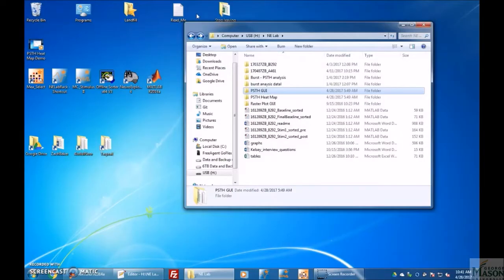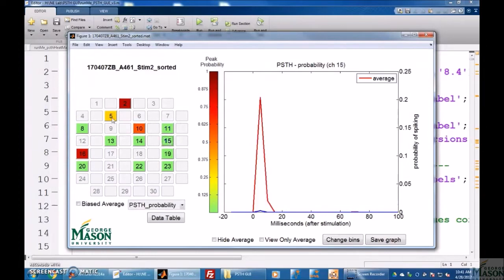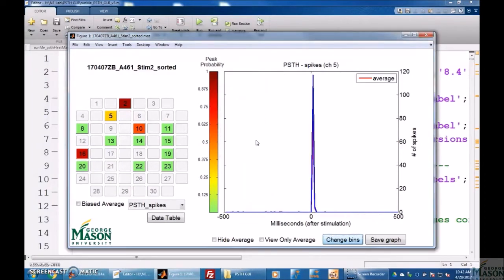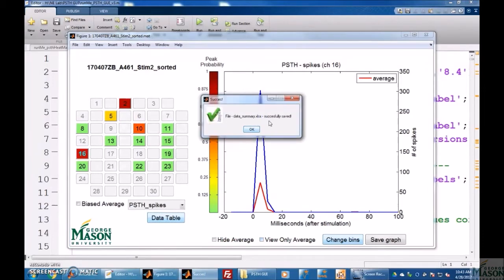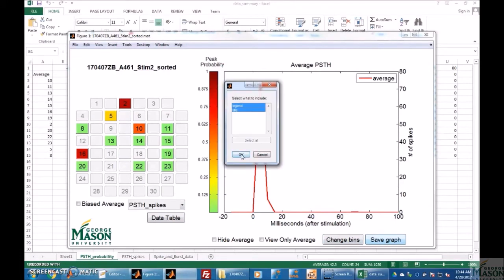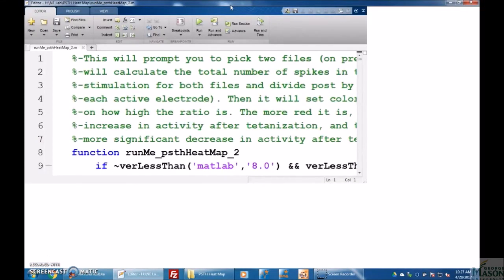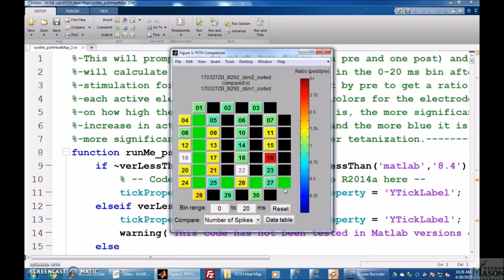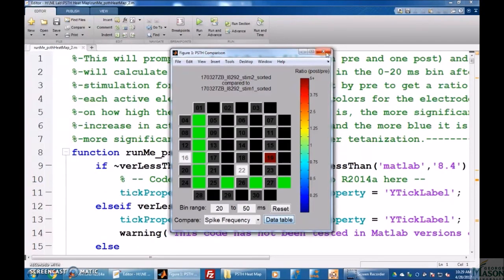GUI for histogram and spike analysis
Taqwa and Sharon